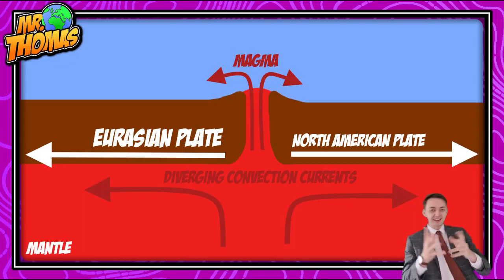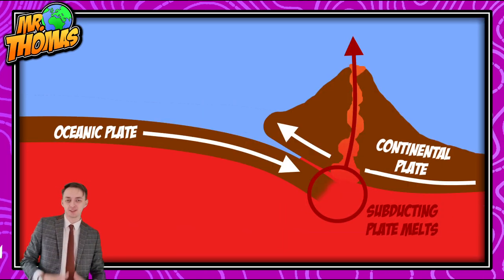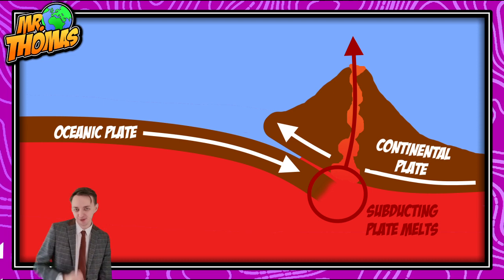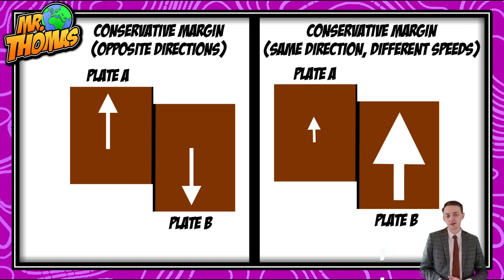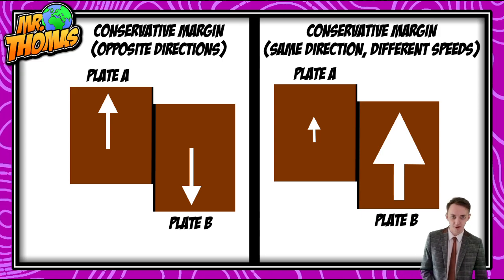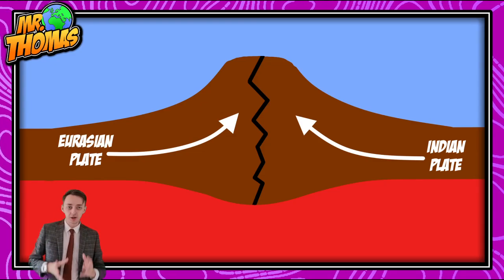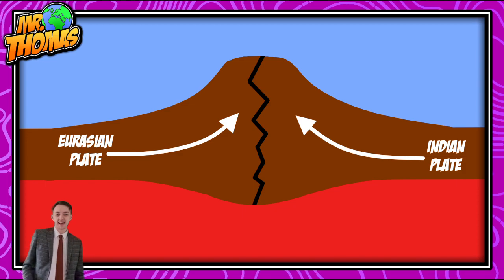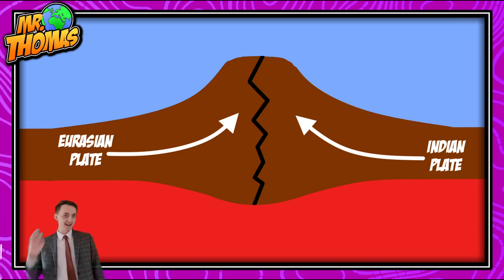Virtual Geography - Plate Margins (Tectonics #3)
Plate Margins occur at the end of tectonic plates where two or more tectonic plates meet and they come in 4 types: constructive, destructive, conservative and collision!

Mr.ThomasTheTeacher provides educational geography videos for students who are looking to revise and recap geography concepts and knowledge prior to the Key stage 4 GCSEs. The video draws primarily from the UK AQA GCSE specification however there are aspects of the video which go a bit more in depth and begin to look at AS-Level content. Making this video a great clip for key stage 4 and advanced key stage 3 learners.

--- Video Chapters ---
00:00 - Introduction